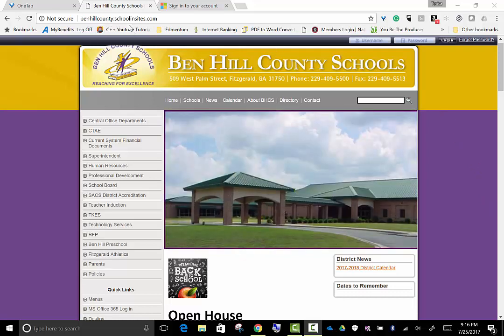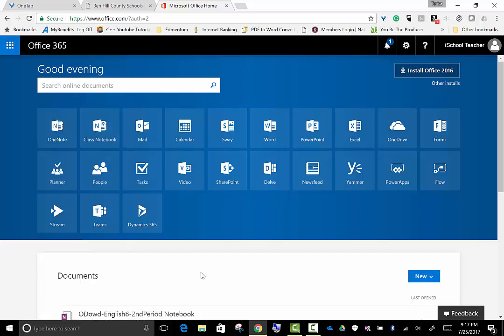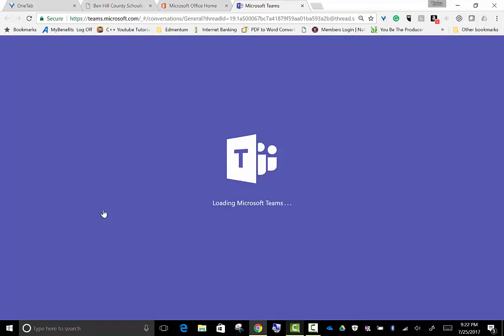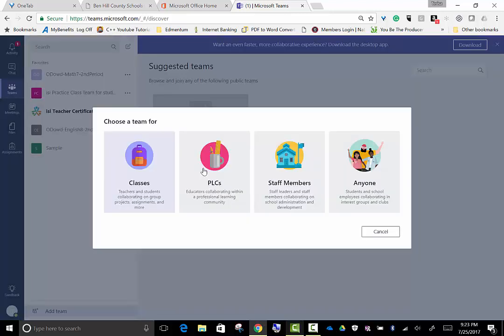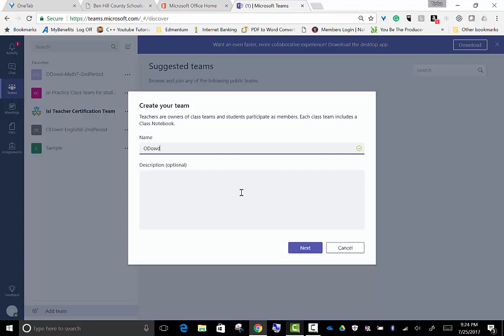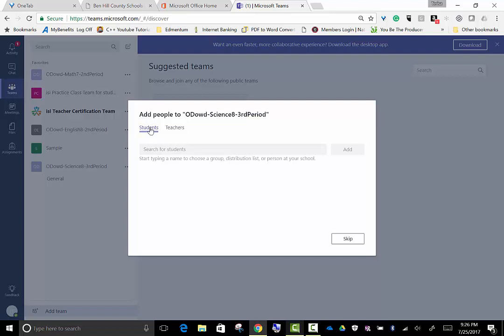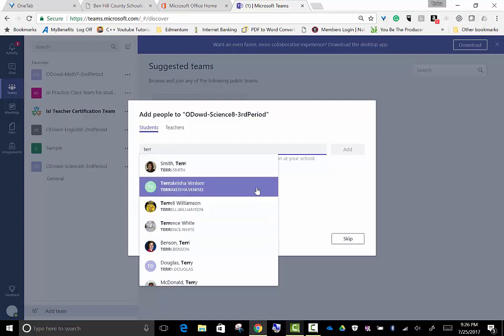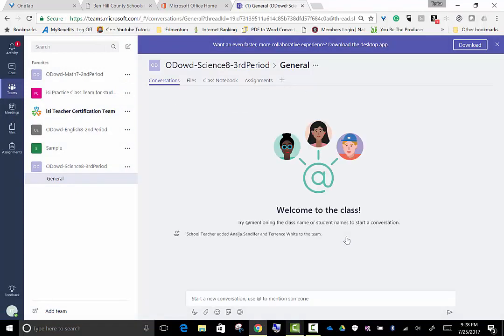Creating a team in Office 365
Step-by-step  instructions for teachers needing to create a Team in Office 365 for their students.